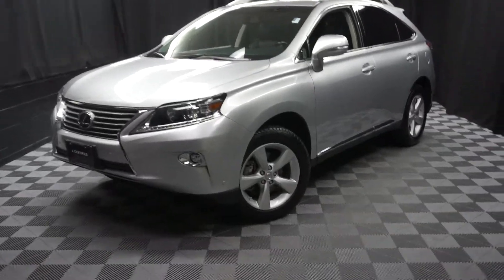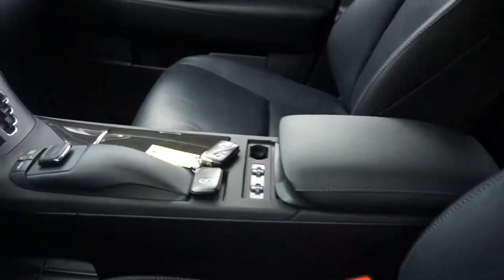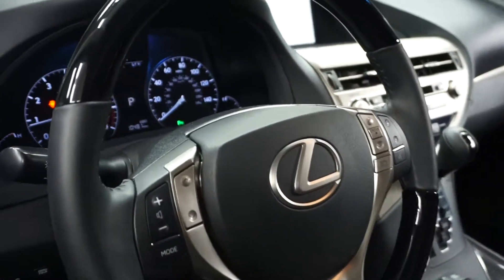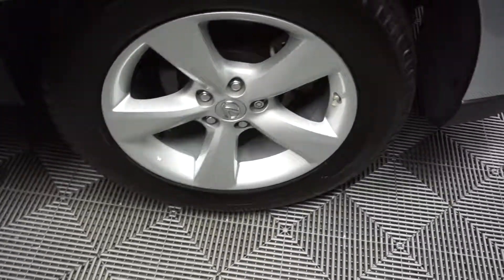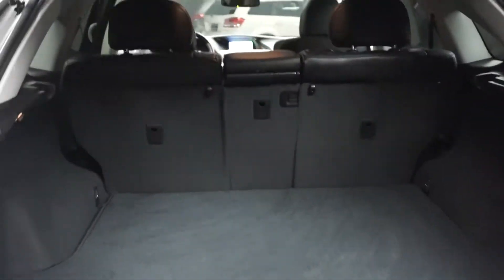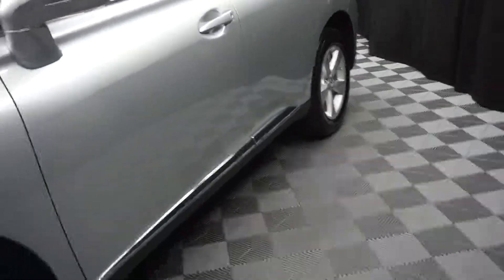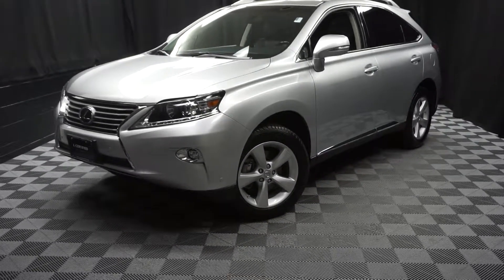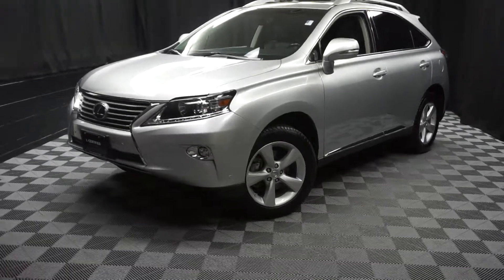2015 Lexus RX350 WalkAround Lexus of Wilmington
2015 Lexus RX 350 Silver Lining Metallic NAVIGATION, BLIND SPOT MONITOR, MOON ROOF, BLUETOOTH. Recent Arrival! CARFAX One-Owner.